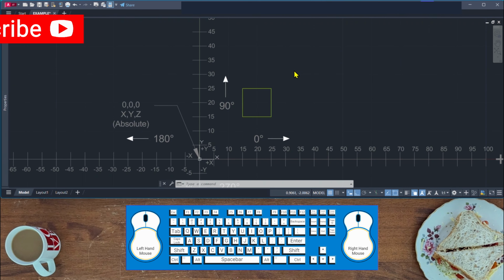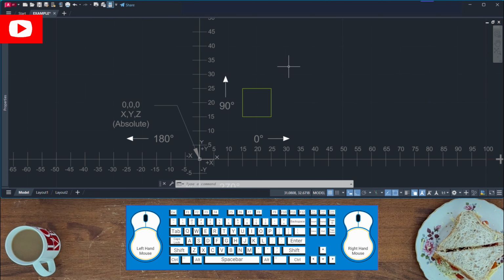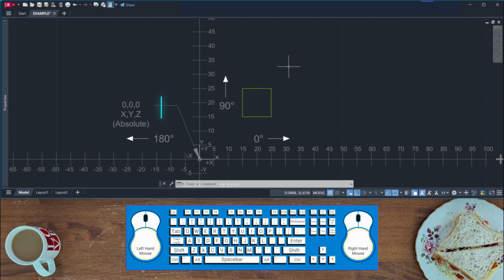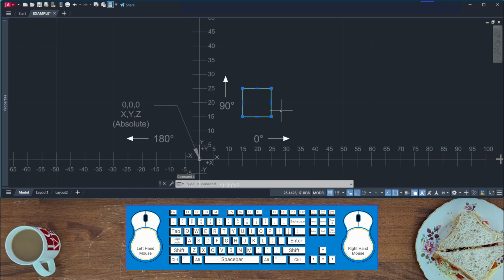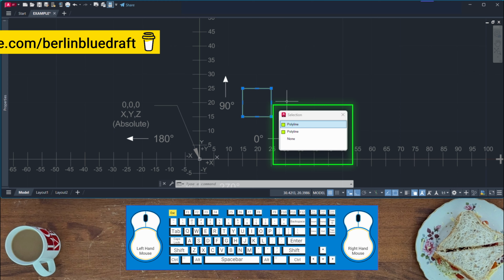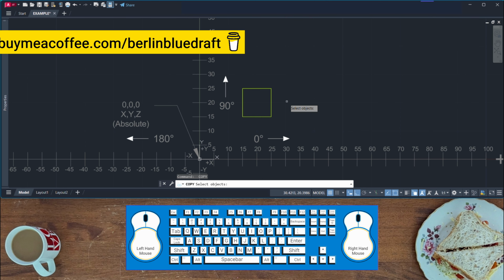AutoCAD Copy and Paste Object to the Same Location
This video goes through how to copy and paste to the same location in AutoCAD. Designed for beginners it gives easy-to-follow, clearly set out, illustrative step-by-step instructions. Pause the video at anytime if need be.
This channel is a quick reference channel dedicated to AutoCAD keyboard shortcuts.
This channel offers straightforward AutoCAD command references for daily use - ideal for students or professionals in drafting, architecture, or engineering.